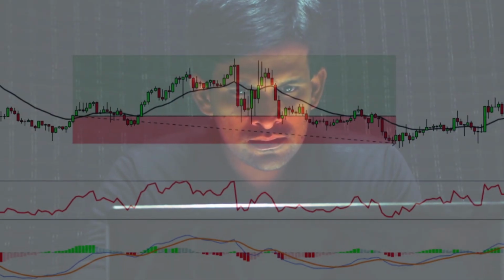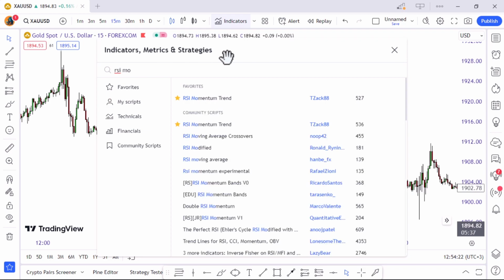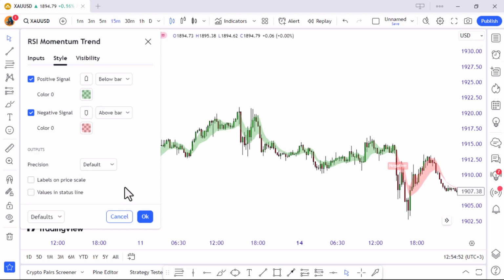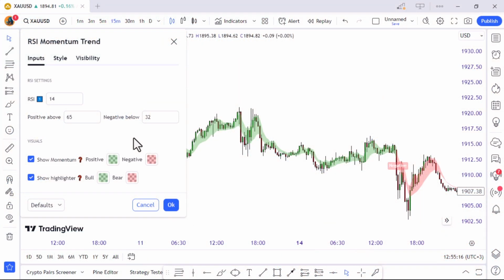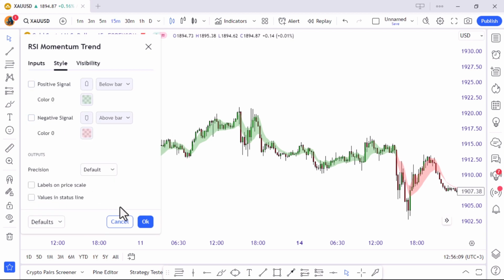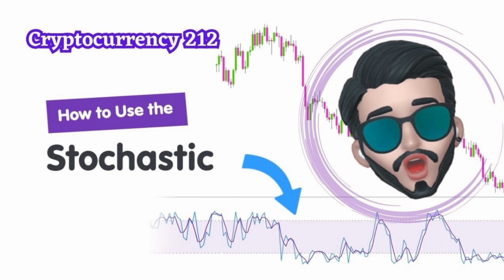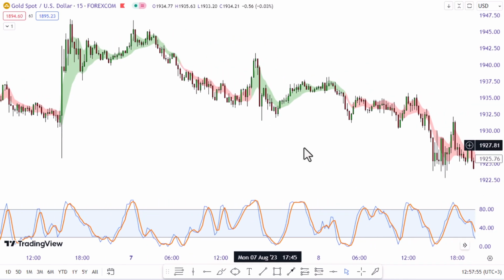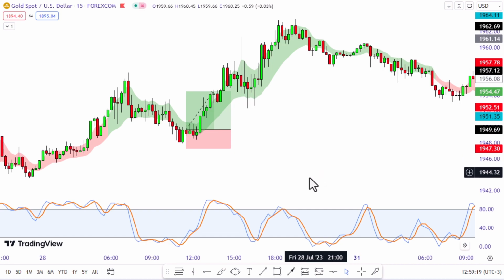The Ultimate Scalping Strategy for Quick and Easy Trades with the Best Tradingview Indicators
Unlock the secrets of successful trading with our comprehensive guide, "Master the Ultimate Scalping Strategy for Quick and Easy Trades." This in-depth resource empowers traders with the knowledge and techniques needed to excel in the fast-paced world of scalping. Discover proven strategies and expert insights that will help you execute quick and profitable trades effortlessly. Whether you're a beginner looking to gain a competitive edge or an experienced trader seeking to refine your skills, this guide provides the ultimate blueprint for achieving consistent success in scalping. Start maximizing your trading potential today and reap the rewards of implementing this ultimate scalping strategy.  It`s suitable for all markets/pairs including Cryptocurrencies, FOREX, Indices, Stocks, Commodities, etc.
👉 Zero maker fees, first 30 days!

• Trading Terminologies ✅️
Technical Analysis Strategies
• Trend Analysis
Quantitative Analysis Strategies  ✅️
• Algorithmic Trading✅️
• High-Frequency Trading✅️
• Machine Learning Trading Models✅️
• Statistical Arbitrage✅️
• Trader's Mindset ✅️
 • Emotions and Biases in Trading ✅️

Trading Strategy
Stock
NASDAQ
Sp500
s&p 500
us30
us30 live trading
AMC Stock
trading view
forex trading

crypto trading
stock
Dow Jones